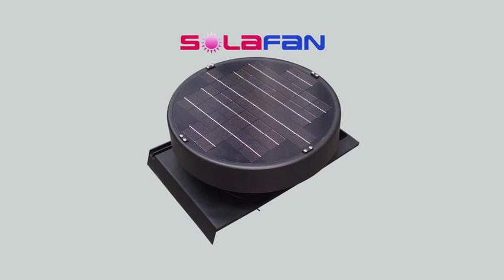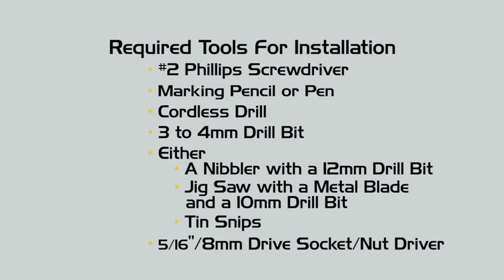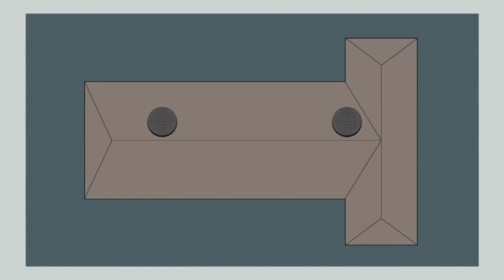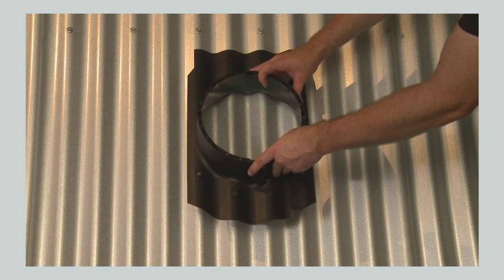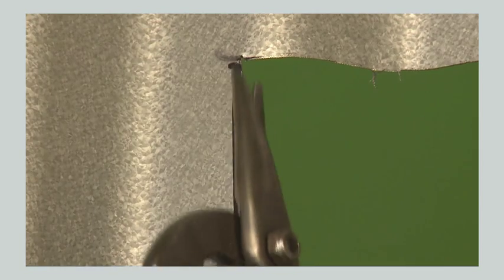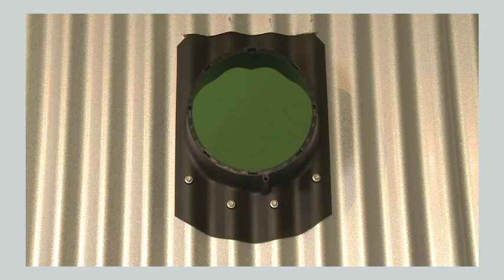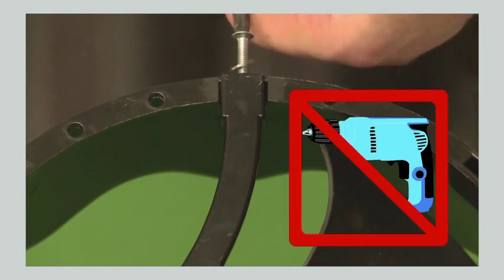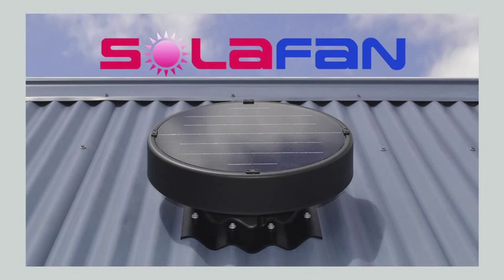SolaFan Corrugated and Trimdek® Installation Video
Instructional video demonstrating how easy it is to install the corrugated roof version of the SolaFan solar powered roof ventilator.